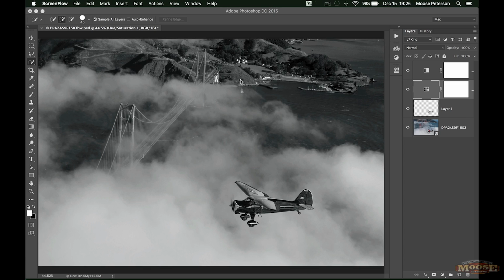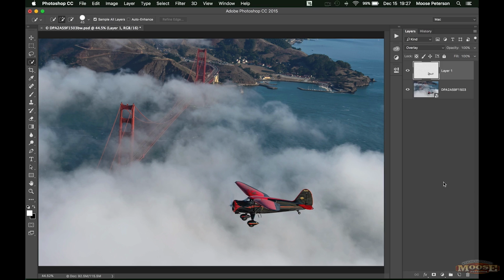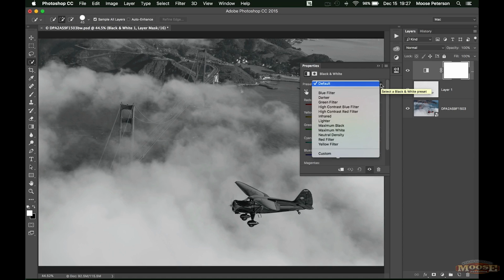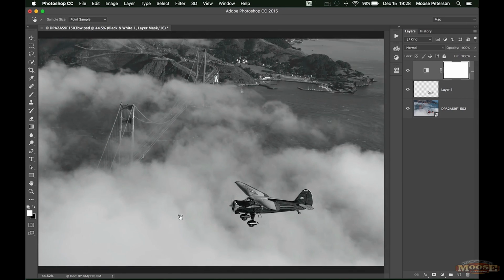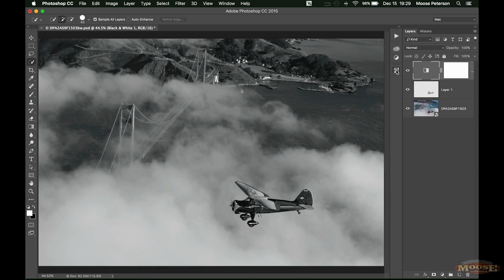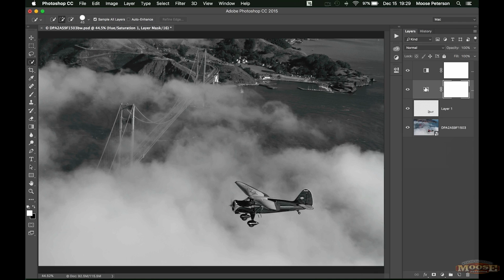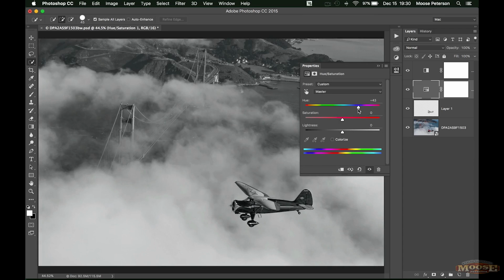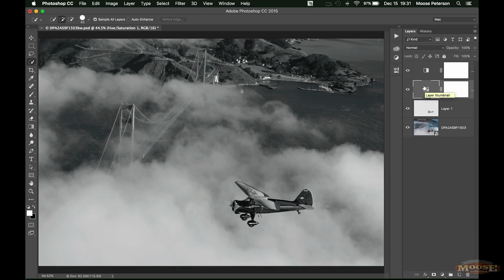B&W in Photoshop CC 2015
This is a simple how to video on B&W conversion in Photoshop CC 2015 without using any plugins. This is my favorite method for B&W at this time.